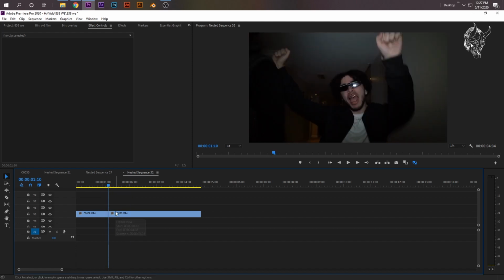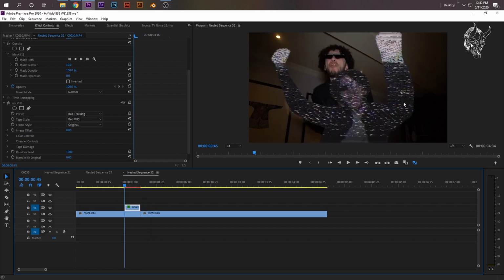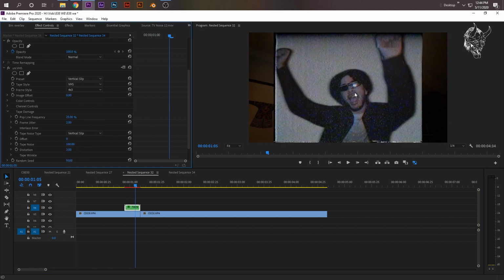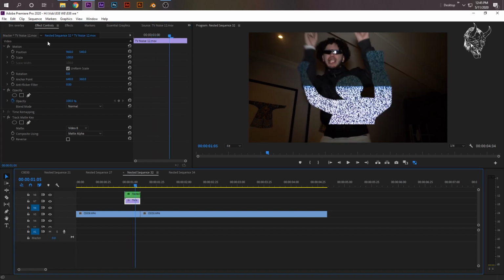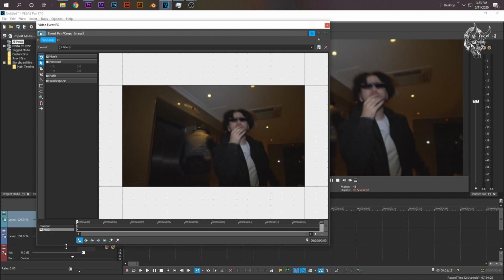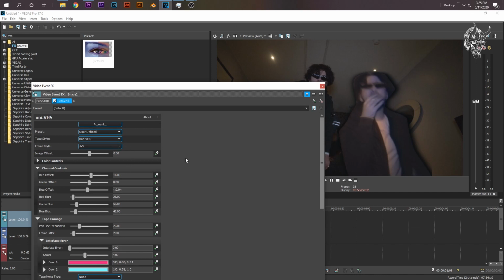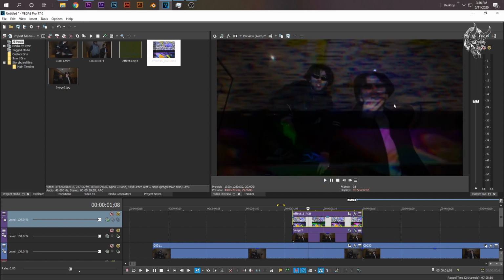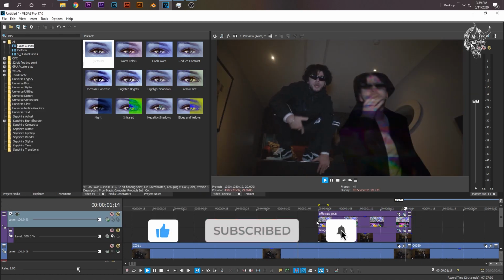CREATIVE Cut Out/ Freeze Frame Transition VHS Clone ( Premiere Pro/ Vegas Pro) Music Video Effects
Free Static Overlay

My Gear/The Best Beginner Gear
My Presets/ Editing Pack
VHS cutout and clone effect transition for beginners. in premier pro vegas pro no plugins overlay red giant vhs plugin effect trippy effects trippy clone transition cut out effect how to freeze frame effect sony vegas